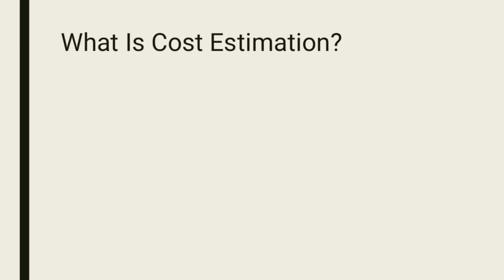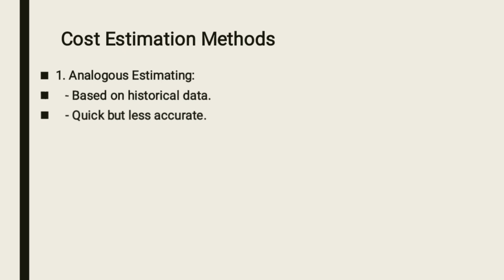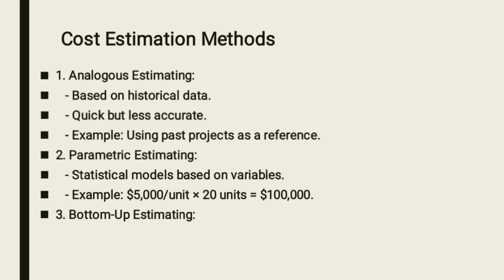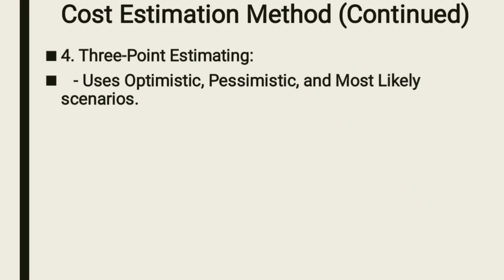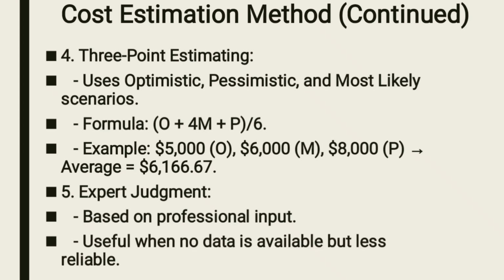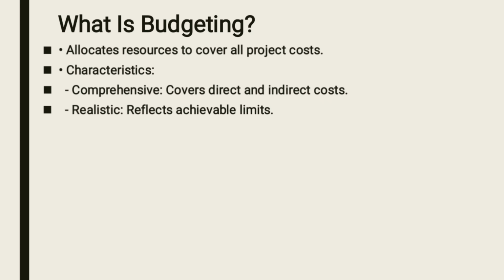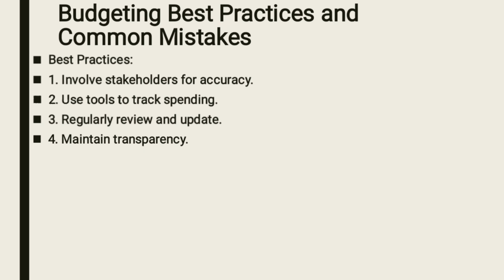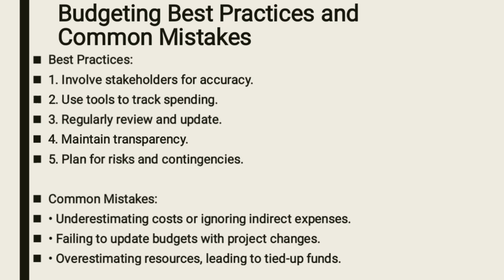Master Cost Estimation Methods and Budgeting Basics for Projects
Learn how to estimate costs accurately and create effective budgets for your projects! This video breaks down key cost estimation methods like analogical, parametric, and bottom-up estimation, along with budgeting basics to help you plan and manage project finances successfully. Whether you're in project management, construction, or business, this guide will boost your skills and ensure your projects stay on track.